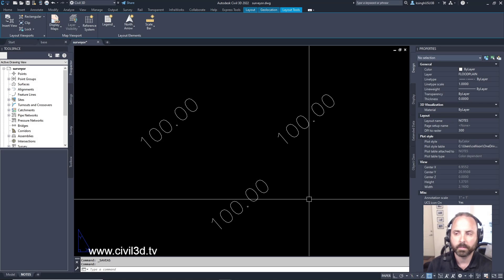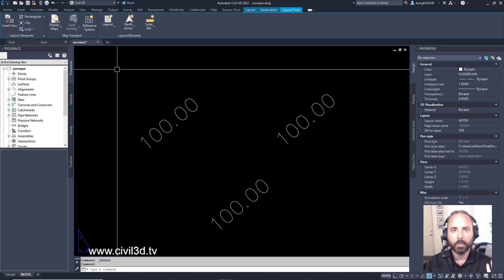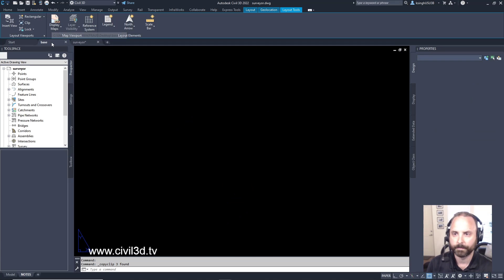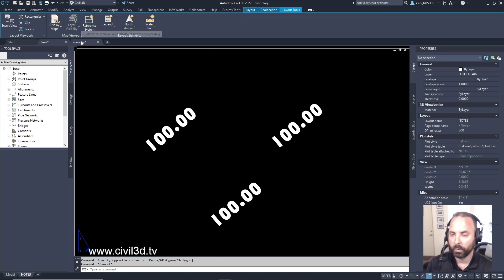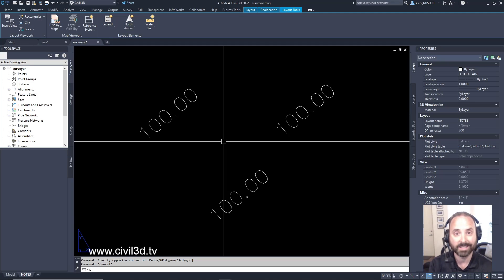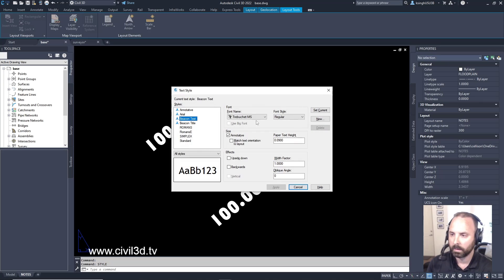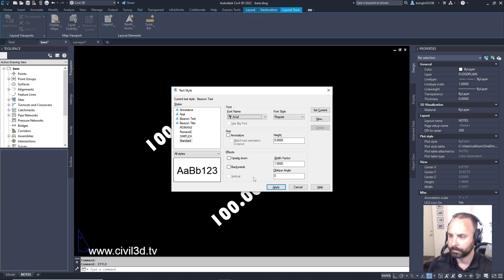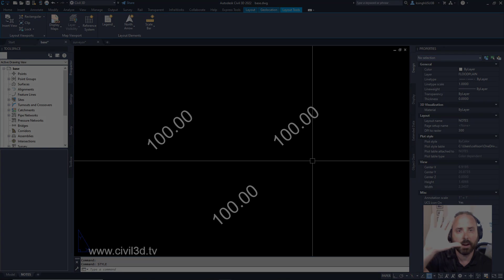Using the STYLE Command to Change the Standard Font in AutoCad & Civil 3D